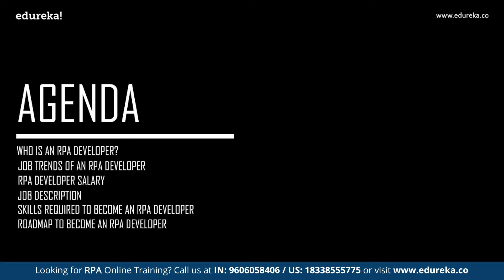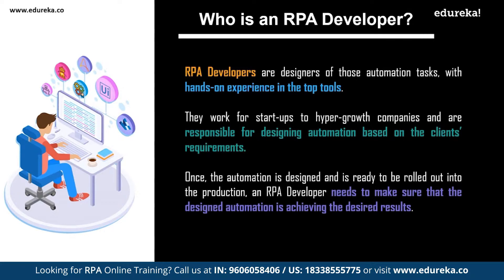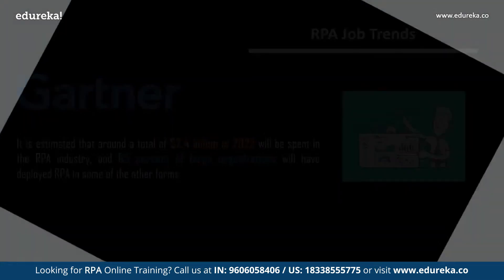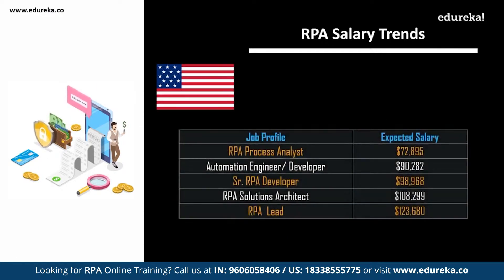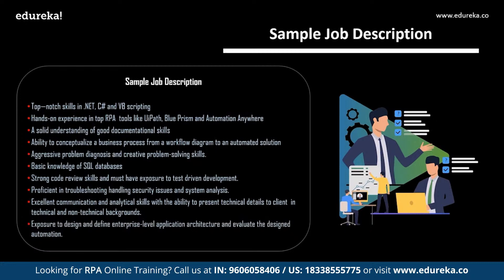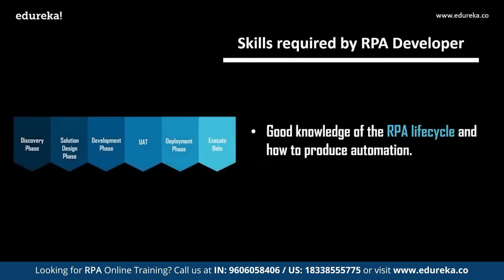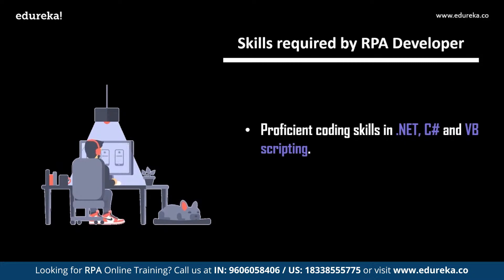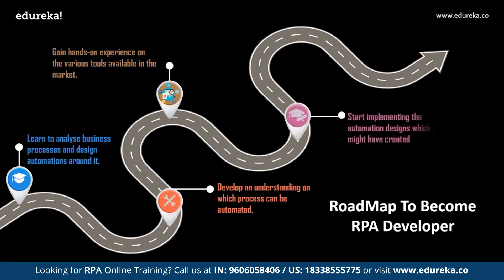How to Become an RPA Developer | RPA Developer RoadMap | RPA Training | Edureka | RPA Rewind - 4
This session on How to Become an RPA Developer will provide a glimpse of the roadmap to become an RPA Developer.

00:00 Introduction
01:40 Who is an RPA developer?
04:00 job trends
05:30 RPA developer salary
07:34 Job Description
09:14 Skills Required
13:13 Roadmap to become RPA developer

Course Curriculum

Edureka's RPA Developer Masters program will prepare you for the UiPath's RPA Developer Advanced Certification Exam and for the Automation Anywhere Certified Advanced RPA Professional Certification Exam. You will also be able to drive RPA initiatives in your organization by learning the key concepts to design RPA solutions using UiPath Community Edition and Automation Anywhere Enterprise Edition.

Why RPA Developer Masters Program?

RPA Developer Masters Program has been curated after thorough research and recommendations from industry experts. It will help you prepare for the UiPath's RPA Developer Advanced Certification Exam and for the Automation Anywhere Certified Advanced RPA Professional Certification Exam. Edureka and a Personal Learning Manager will be by your side throughout the learning journey – We are Ridiculously Committed.

While the RPA Masters Program is designed for Developers, Technical Leads, Production Managers, and Business Analysts, the program is also designed to help fresh graduates who want a career in the Robotic Process Automation field.

What is Edureka’s Masters Program and how is it different from the individual courses offered by Edureka?

Masters Program is a structured learning path recommended by leading industry experts and ensures to make you proficient in new-age technologies that give your career a much-needed boost. The RPA Developer Masters Program is formulated by analyzing the broad spectrum of its implementation in the market. This immersive program includes 2 highly advanced courses along with an elective course: Robotic Process Automation using UiPath, RPA using Automation Anywhere and Microsoft .NET Framework Certification Training. This program is designed by experts to help launch your career as an RPA Developer.